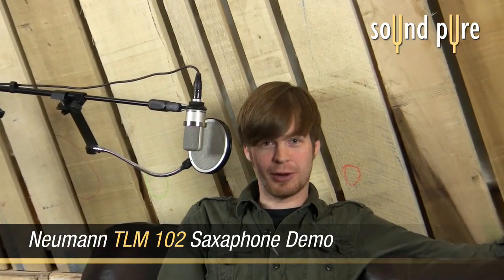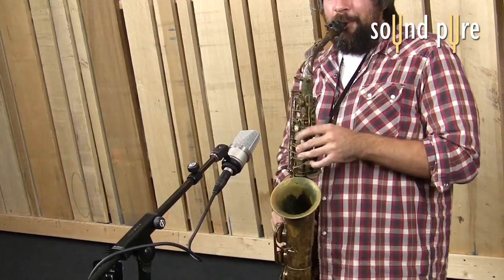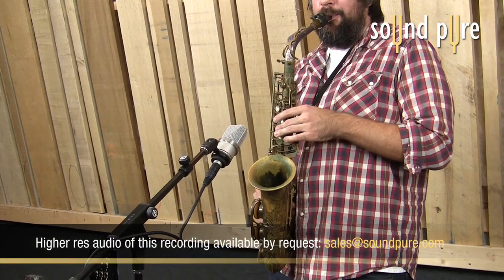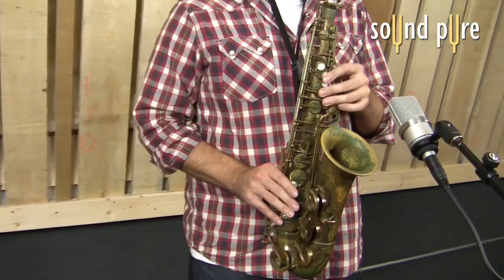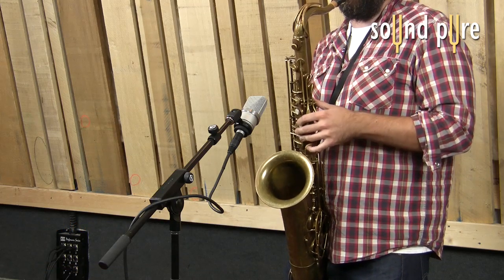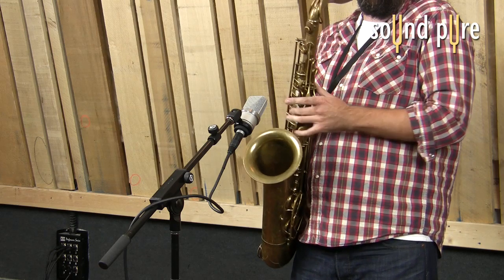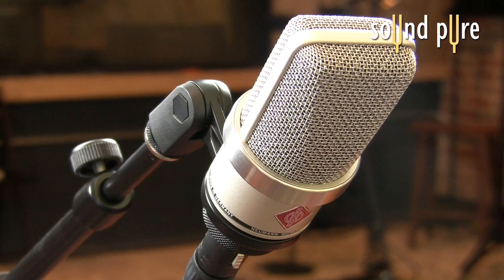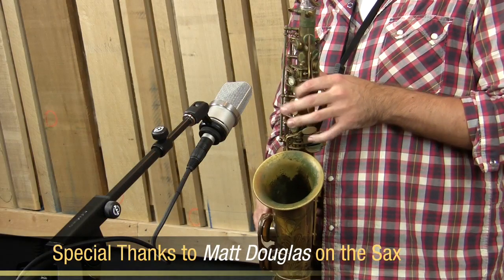Neumann TLM102 Microphones - Saxophone Recording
Welcome the newest Neumann Microphone, the TLM 102 Large Diaphragm Microphone, to the recording stage.  Here we use the TLM 102 on a several different Saxophones, Alto and Tenor, through a Millennia Origin (HV3 style preamp) without any of the processing engaged.  These recordings contaning no EQ and no Compression, and really give us a sense for the detail and character of the TLM 102 microphone.  This is video 2 of a series highlighting the newest addition to the Neumann family recorded exclusivley at Sound Pure studios. They can be reached by telephone, toll free at , or email sales(at)soundpure(dot)com and will gladly answer any questions that you have about recording drums, mic selection, and their experiences with this brand new, and fabulous TLM 102 studio mic.